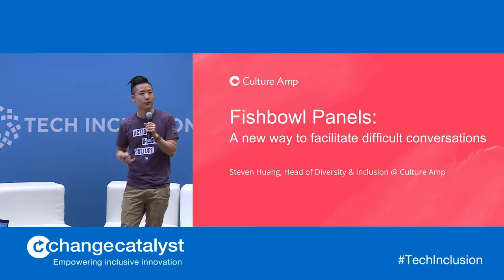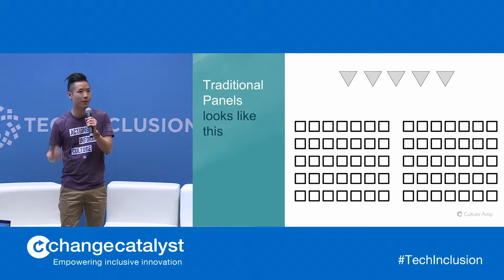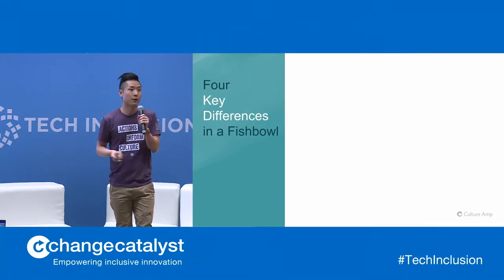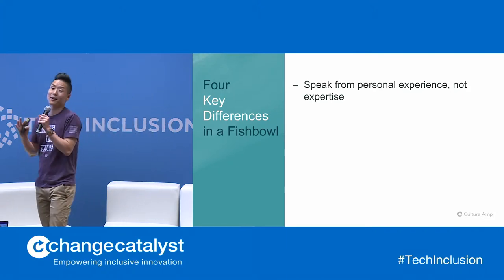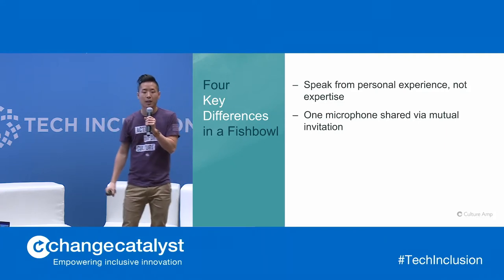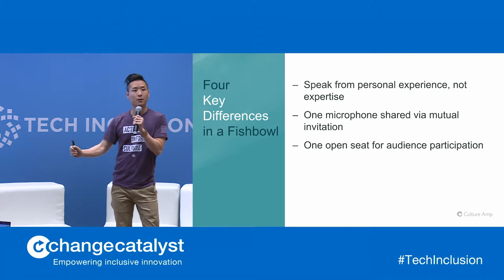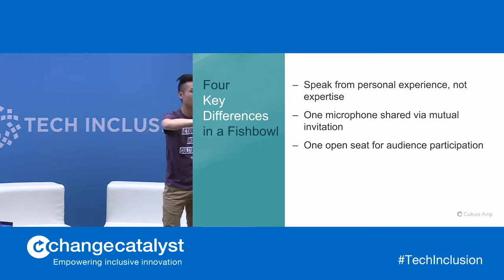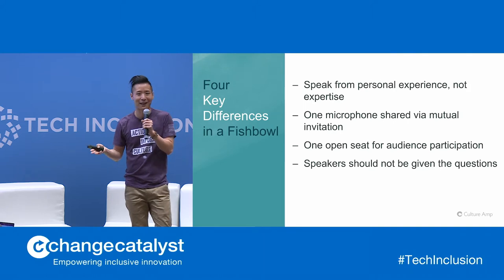Steven Huang | The Fishbowl | Tech Inclusion SF 2018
The Fishbowl: A New Way to Facilitate Difficult Conversations - Solo Talk by Steven Huang at Empovia's (formerly Change Catalyst) Inclusion Conference in San Francisco, CA in October 2018.

Learn more about diversity, inclusion, and accessibility in tech with Empovia: Empowering Inclusive Innovation